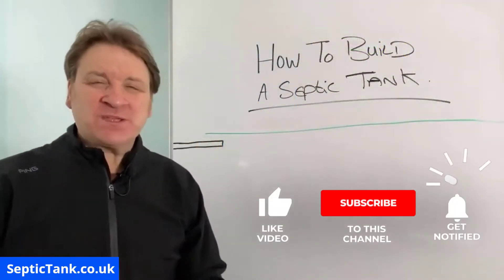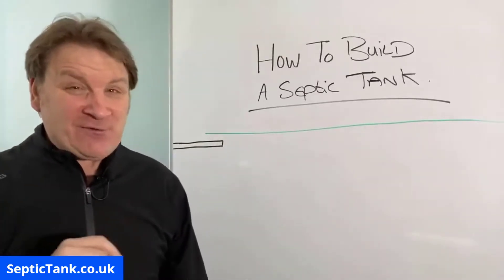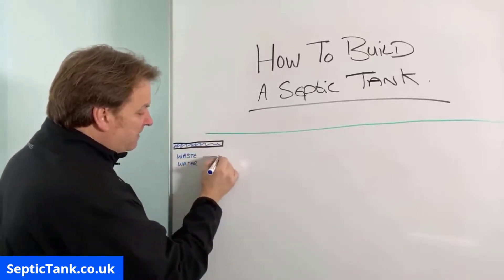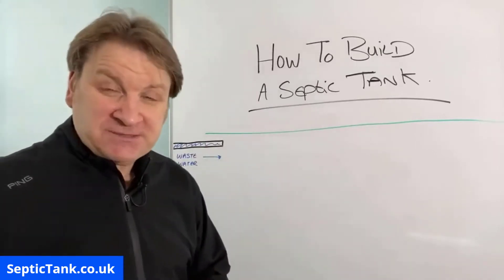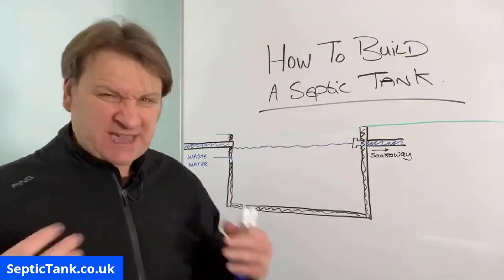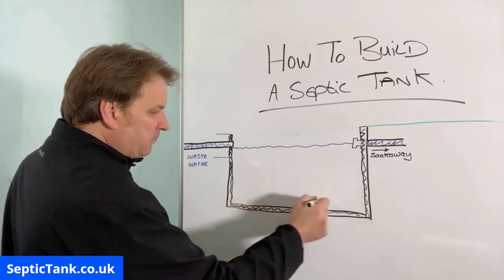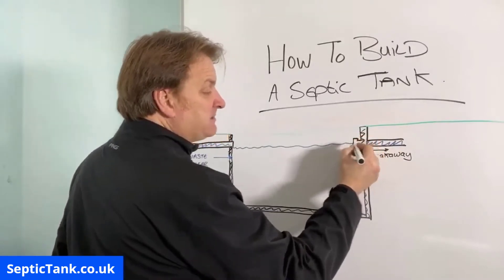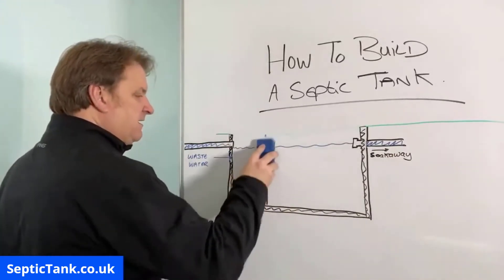how to build a septic tank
How do you build a septic tank?
What materials should you use?
How big should it be?

If you would like to know how to build a septic tank, then watch this vidoe.